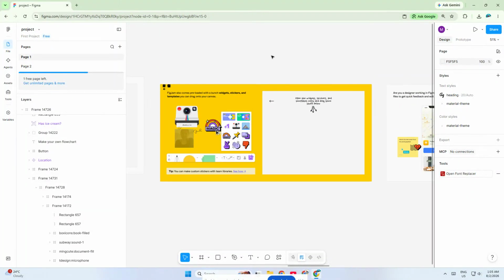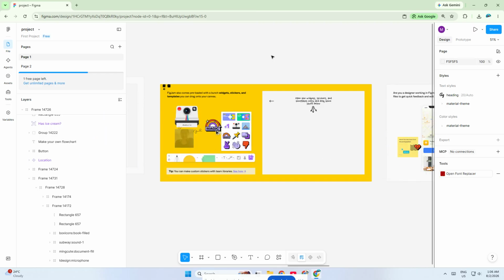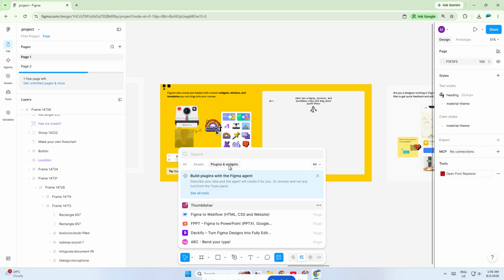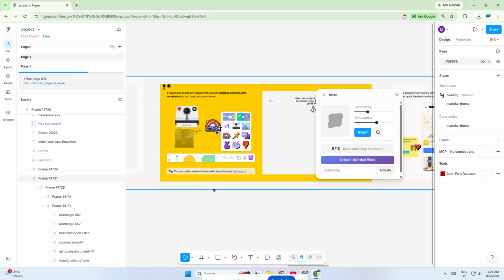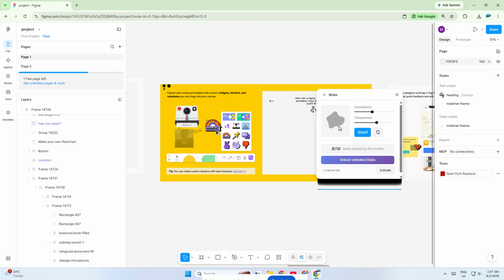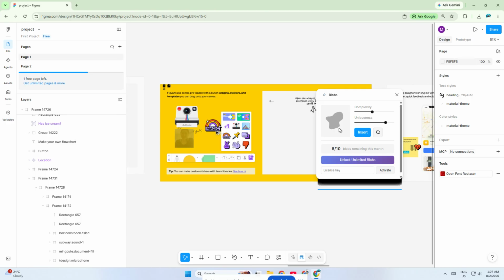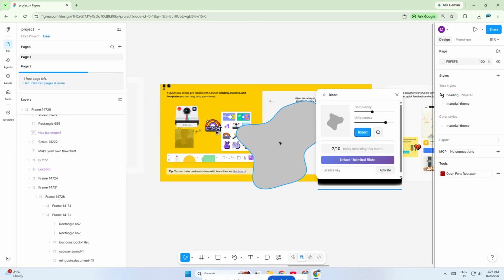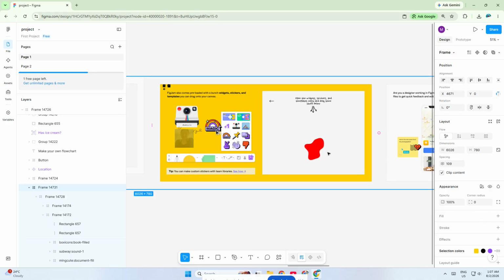How To Use The Blobs Figma Plugin (Easy Guide)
Learn how to use the Blobs Figma plugin to create custom organic vector shapes inside Figma. This quick tutorial shows you how to find the plugin, adjust complexity and uniqueness, and insert blobs directly into your design.

🕚Timestamps:
0:00 Introduction
0:16 Open Plugins And Widgets
0:33 Search And Run Blobs
0:47 Adjust Complexity Slider
1:09 Adjust Uniqueness Slider
1:29 Insert The SVG Blob Shape
1:47 Outro

✍️What You'll Learn In This Video:
• How To Search And Run The Blobs Plugin
• How To Adjust The Complexity Slider For Shape Detail
• How To Adjust The Uniqueness Slider For Organic Variation
• How To Insert A Custom SVG Blob Into Your Design

💡Pro Tips:
• Use lower complexity for cleaner, simpler brand shapes.
• Increase uniqueness when you want more abstract background elements.
• Insert several blobs and compare variations before choosing one.
• Recolor blobs to match your design system or brand palette.
• Use blobs behind cards, headers, or icons for visual depth.